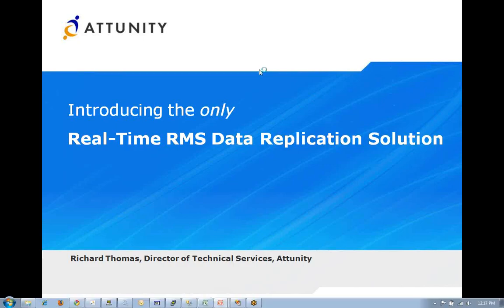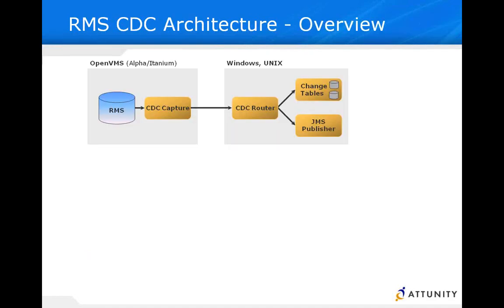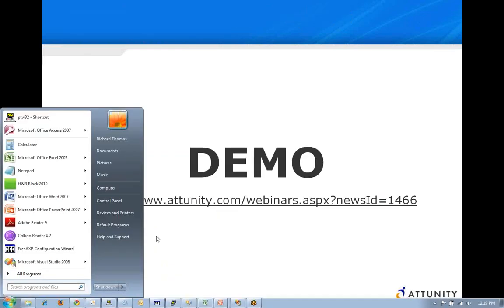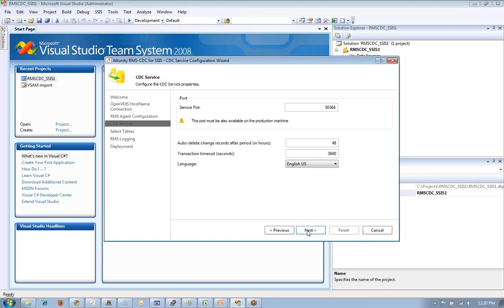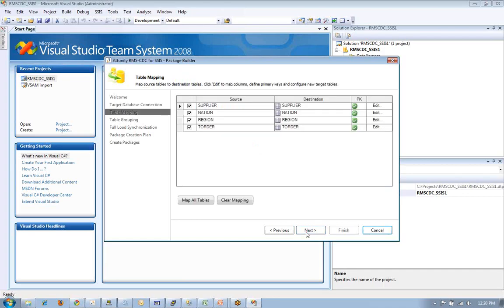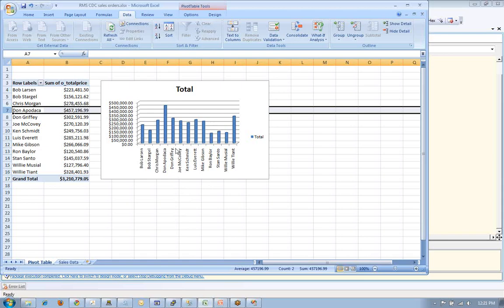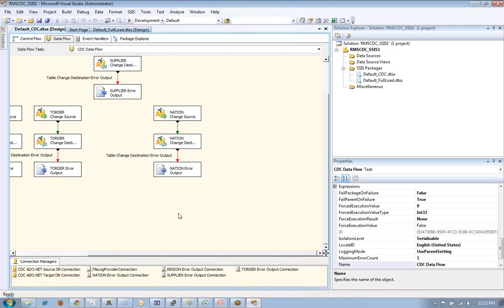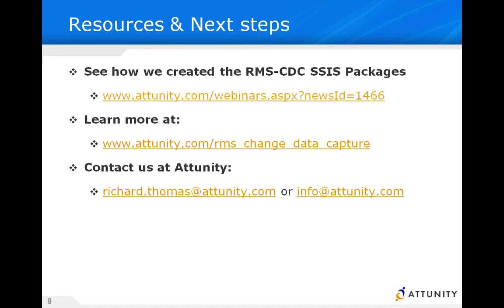Attunity RMS CDC: the ONLY RMS Solution of its Kind!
Until now, OpenVMS enthusiasts have resorted to manual, tedious & costly data integration techniques in order to access and integrate their RMS data in heterogeneous environments. To combat this challenge, Attunity announces Attunity RMS CDC, a log-based, real-time data integration solution providing non-invasive and affordable change data capture (CDC). It is the ONLY product available of its kind, so don't miss this chance to see it in action, proving how FAST, EASY & EFFICIENT it truly is..